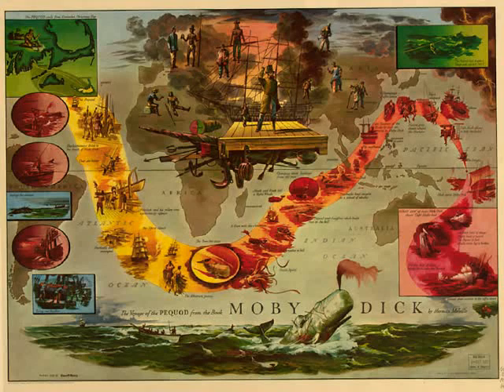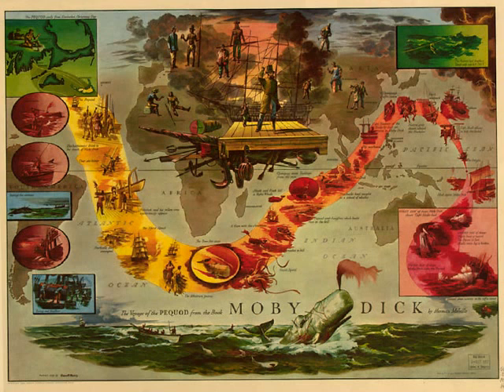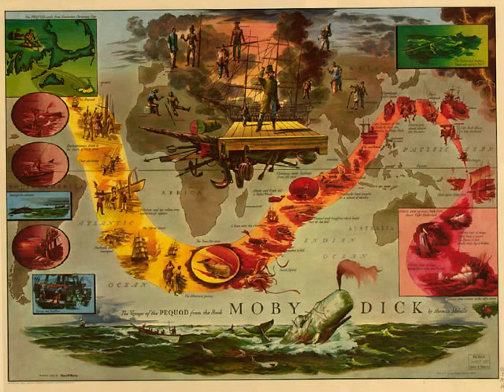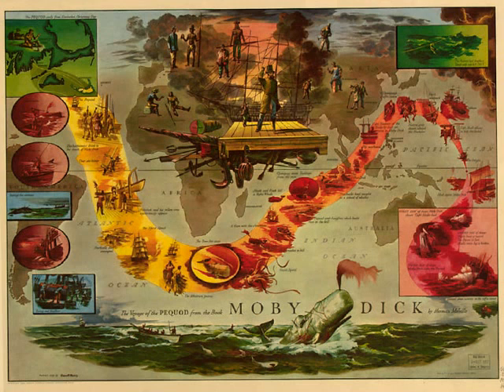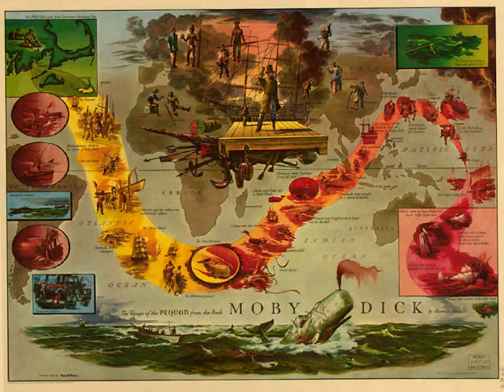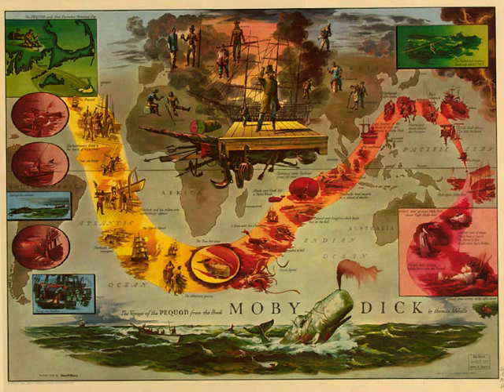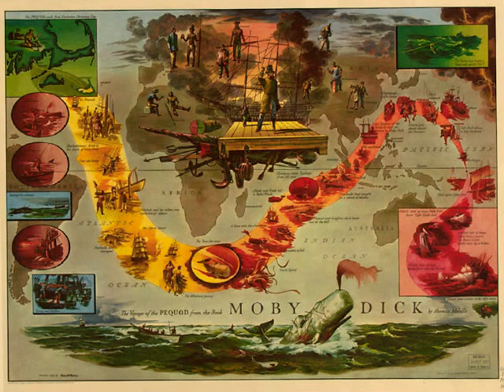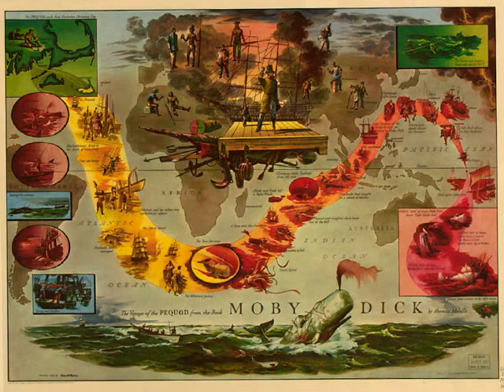Moby-Dick-Chapter0086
Moby-Dick, by Herman Melville.
CHAPTER 86. The Tail.

Other poets have warbled the praises of the soft eye of the antelope,
and the lovely plumage of the bird that never alights; less celestial, I
celebrate a tail.

Reckoning the largest sized Sperm Whale's tail to begin at that point of
the trunk where it tapers to about the girth of a man, it comprises
upon its upper surface alone, an area of at least fifty square feet. The
compact round body of its root expands into two broad, firm, flat palms
or flukes, gradually shoaling away to less than an inch in thickness.
At the crotch or junction, these flukes slightly overlap, then sideways
recede from each other like wings, leaving a wide vacancy between. In
no living thing are the lines of beauty more exquisitely defined than in
the crescentic borders of these flukes. At its utmost expansion in the
full grown whale, the tail will considerably exceed twenty feet across.

The entire member seems a dense webbed bed of welded sinews; but cut
into it, and you find that three distinct strata compose it:--upper,
middle, and lower. The fibres in the upper and lower layers, are
long and horizontal; those of the middle one, very short, and running
crosswise between the outside layers. This triune structure, as much as
anything else, imparts power to the tail. To the student of old Roman
walls, the middle layer will furnish a curious parallel to the thin
course of tiles always alternating with the stone in those wonderful
relics of the antique, and which undoubtedly contribute so much to the
great strength of the masonry.

But as if this vast local power in the tendinous tail were not enough,
the whole bulk of the leviathan is knit over with a warp and woof of
muscular fibres and filaments, which passing on either side the loins
and running down into the flukes, insensibly blend with them, and
largely contribute to their might; so that in the tail the confluent
measureless force of the whole whale seems concentrated to a point.
Could annihilation occur to matter, this were the thing to do it.

Nor does this--its amazing strength, at all tend to cripple the graceful
flexion of its motions; where infantileness of ease undulates through
a Titanism of power. On the contrary, those motions derive their most
appalling beauty from it. Real strength never impairs beauty or harmony,
but it often bestows it; and in everything imposingly beautiful,
strength has much to do with the magic. Take away the tied tendons that
all over seem bursting from the marble in the carved Hercules, and its
charm would be gone. As devout Eckerman lifted the linen sheet from the
naked corpse of Goethe, he was overwhelmed with the massive chest of the
man, that seemed as a Roman triumphal arch. When Angelo paints even God
the Father in human form, mark what robustness is there. And whatever
they may reveal of the divine love in the Son, the soft, curled,
hermaphroditical Italian pictures, in which his idea has been most
successfully embodied; these pictures, so destitute as they are of all
brawniness, hint nothing of any power, but the mere negative, feminine
one of submission and endurance, which on all hands it is conceded, form
the peculiar practical virtues of his teachings.

Such is the subtle elasticity of the organ I treat of, that whether
wielded in sport, or in earnest, or in anger, whatever be the mood it
be in, its flexions are invariably marked by exceeding grace. Therein no
fairy's arm can transcend it.

Five great motions are peculiar to it. First, when used as a fin for
progression; Second, when used as a mace in battle; Third, in sweeping;
Fourth, in lobtailing; Fifth, in peaking flukes.

First: Being horizontal in its position, the Leviathan's tail acts in
a different manner from the tails of all other sea creatures. It never
wriggles. In man or fish, wriggling is a sign of inferiority. To the
whale, his tail is the sole means of propulsion. Scroll-wise coiled
forwards beneath the body, and then rapidly sprung backwards, it is this
which gives that singular darting, leaping motion to the monster when
furiously swimming. His side-fins only serve to steer by.

Second: It is a little significant, that while one sperm whale only
fights another sperm whale with his head and jaw, nevertheless, in his
conflicts with man, he chiefly and contemptuously uses his tail. In
striking at a boat, he swiftly curves away his flukes from it, and the
blow is only inflicted by the recoil. If it be made in the unobstructed
air, especially if it descend to its mark, the stroke is then simply
irresistible. No ribs of man or boat can withstand it. Your only
salvation lies in eluding it; but if it comes sideways through the
opposing water, then partly owing to the light buoyancy of the whale
boat, and the elasticity of its materials, a cracked rib or a dashed
plank or two, a sort of stitch in the side, is generally the most
serious result. These submerged side blows are so often received in the
fishery, that